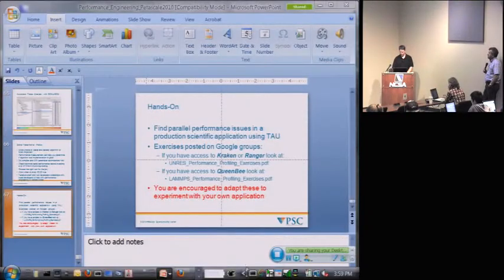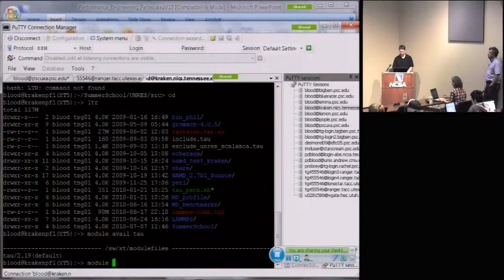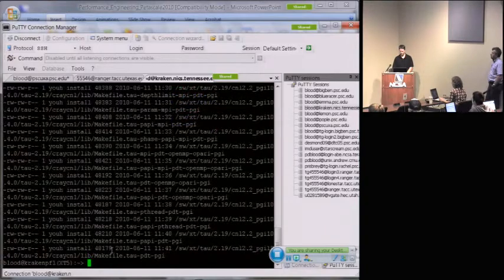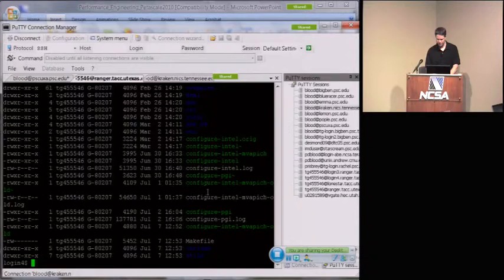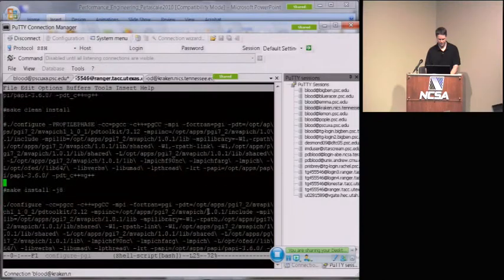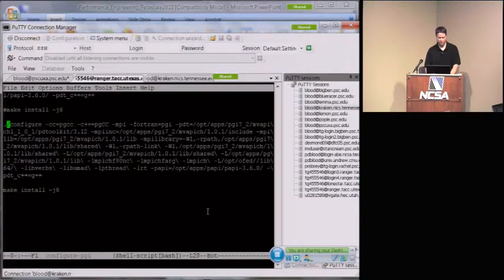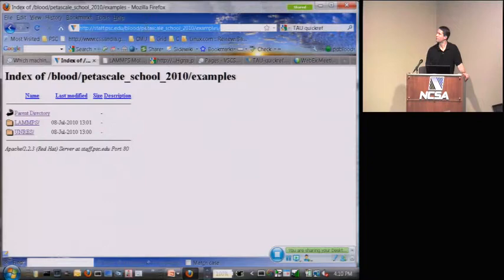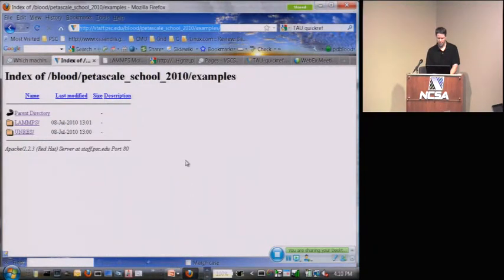Parallel Performance Tools Part 11 of 18